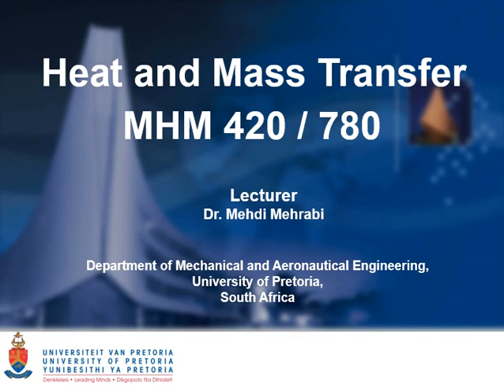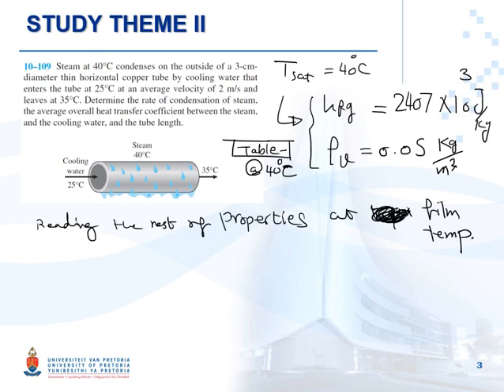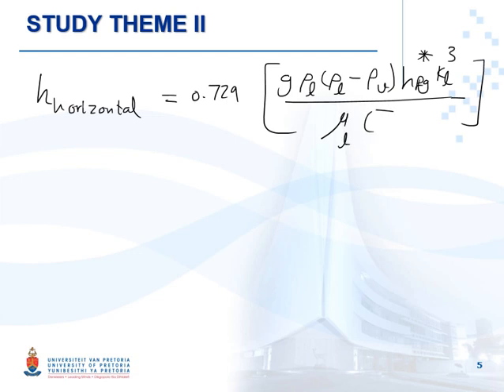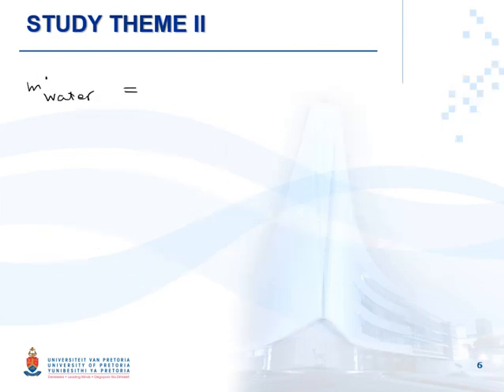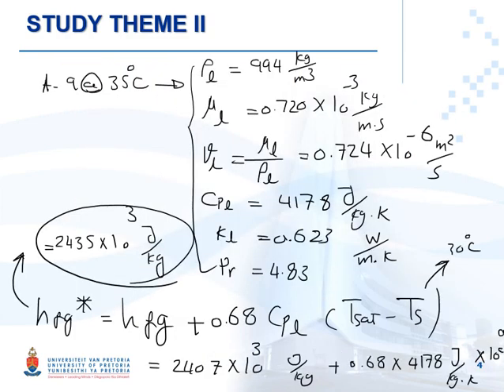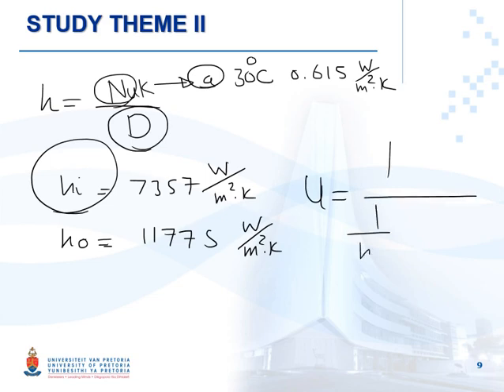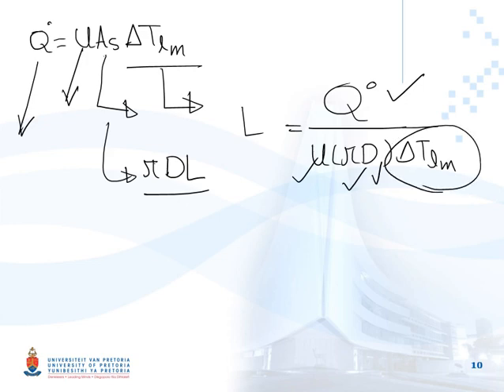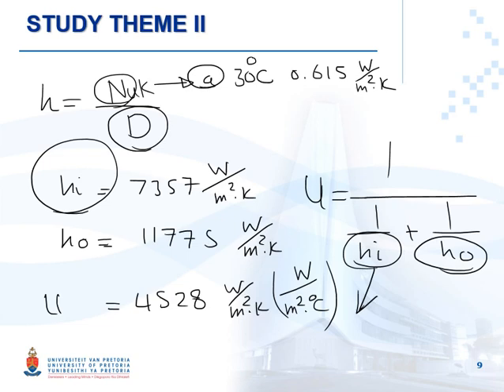MHM 420 780 Lecture 11 - University of Pretoria